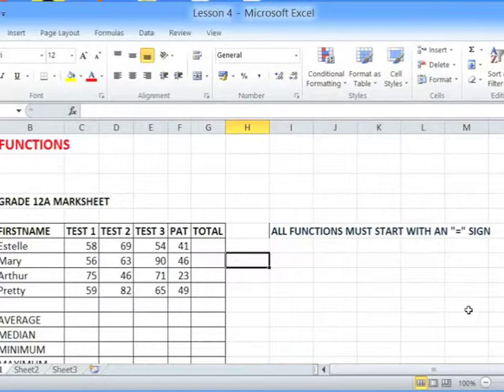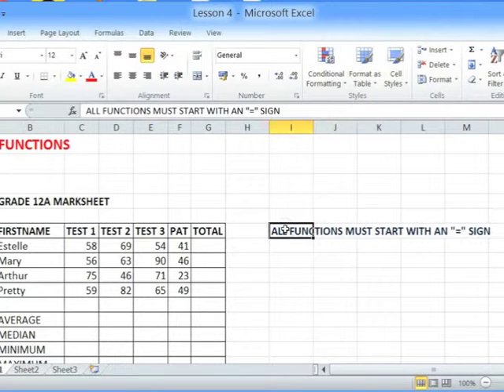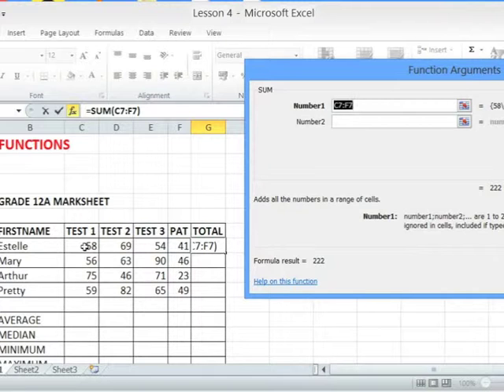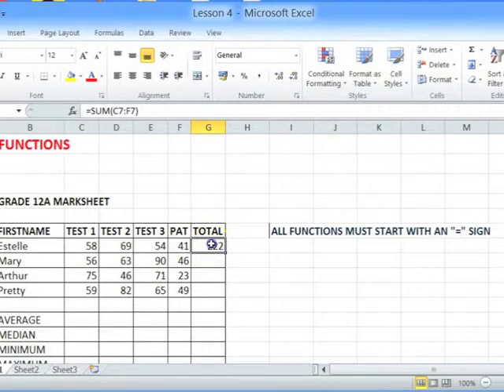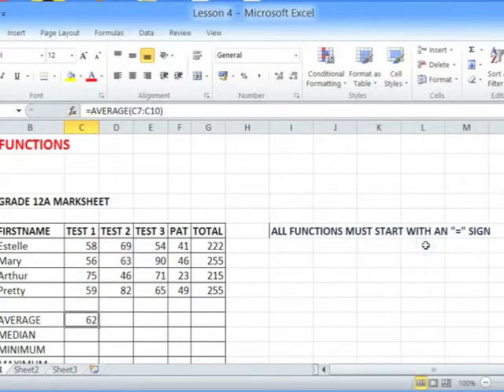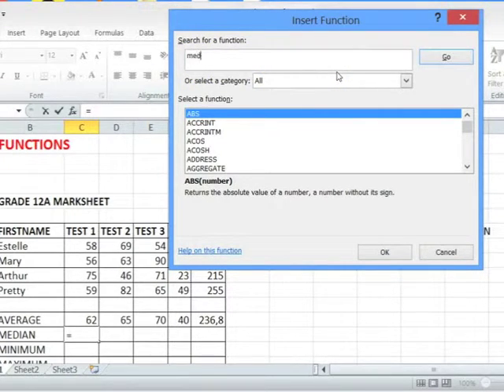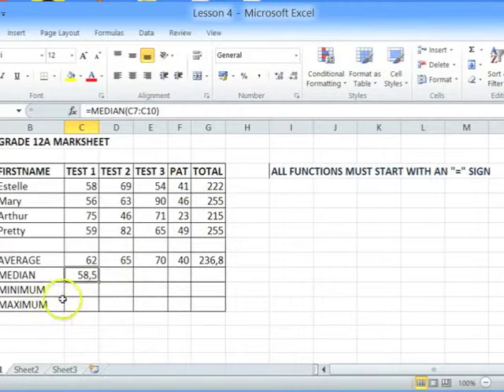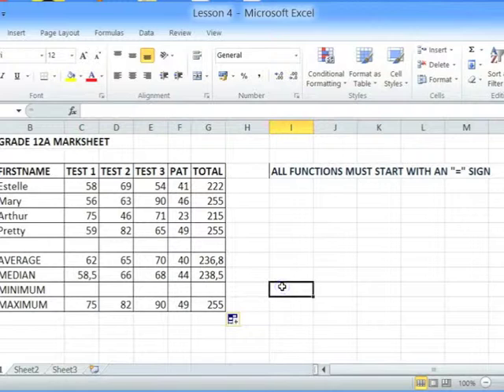04 Using Spreadsheet Functions